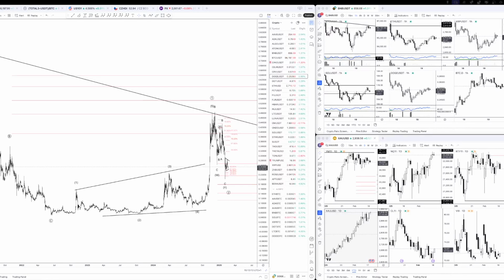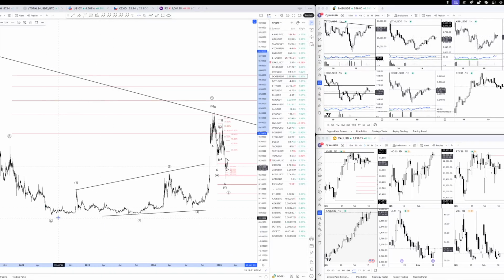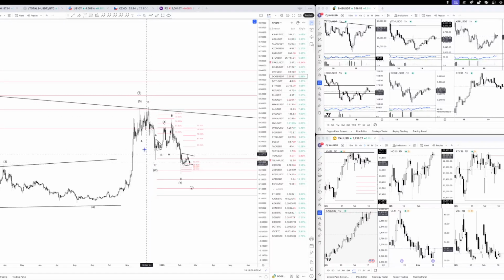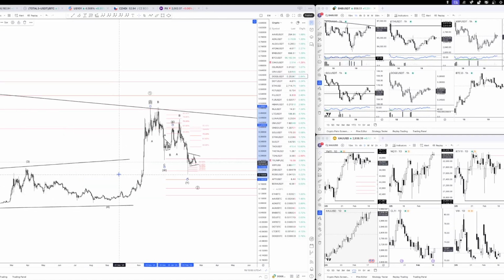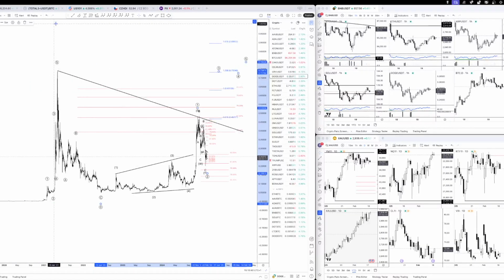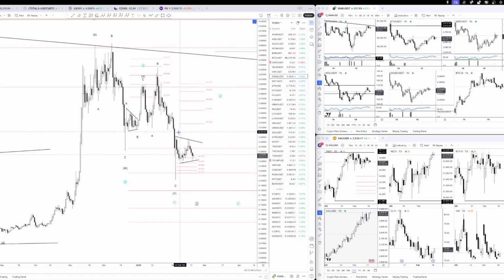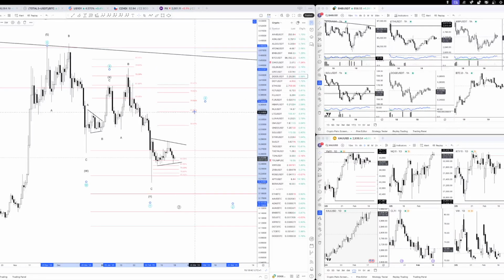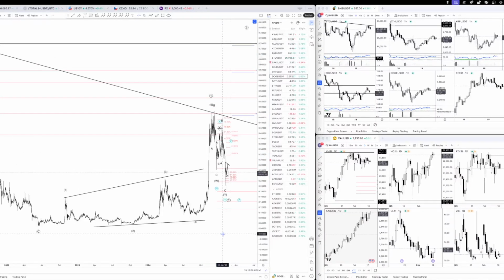$Doge Bulls Must Step In To Avoid A Longer Correction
$Doge Coin Elliott Wave Price Update - $Doge Cryptocurrency Trading

$Doge Price Chart Update - $Doge Elliott Wave Supports Resistances